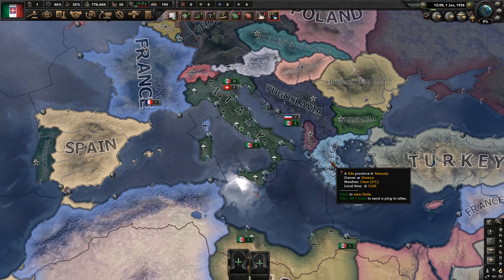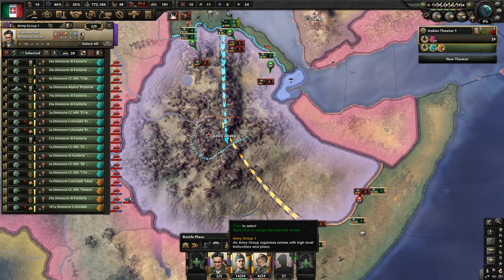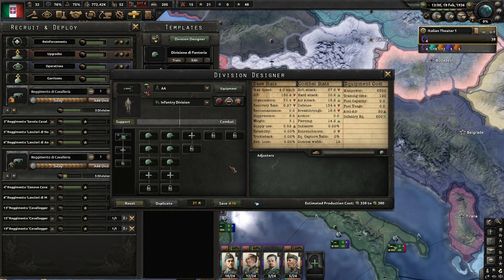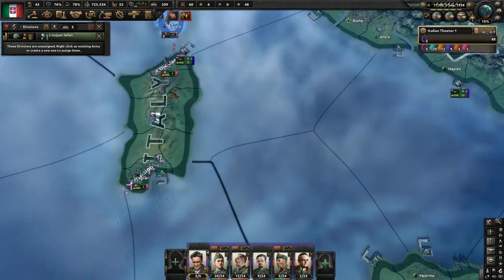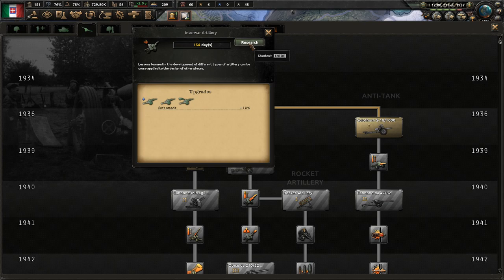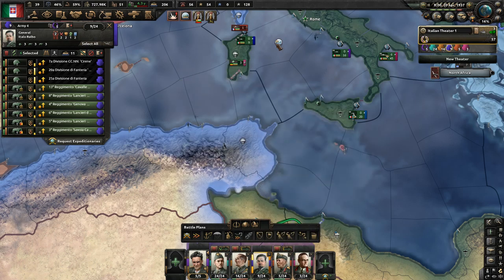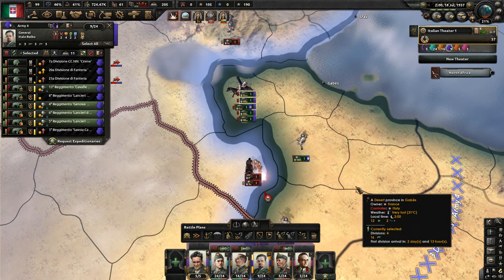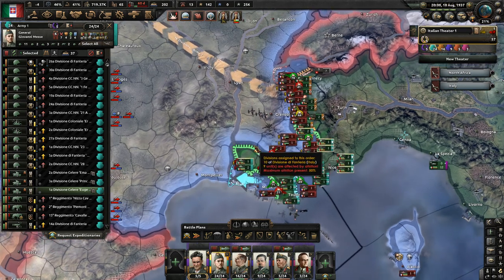HOI4 Italy- France First- Updated 2020 Guide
Here is my updated Hearts of Iron IV Italy Guide for 2020. Cheers!